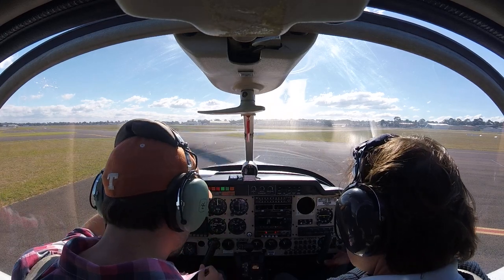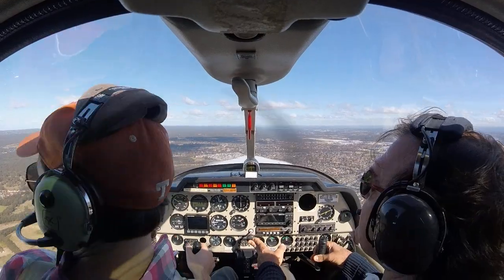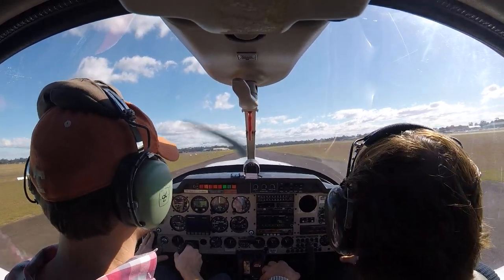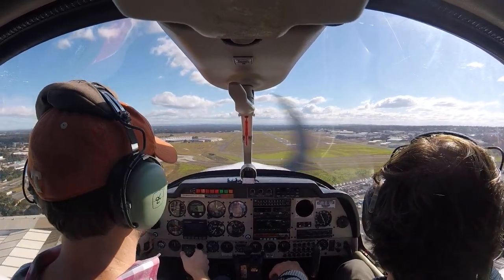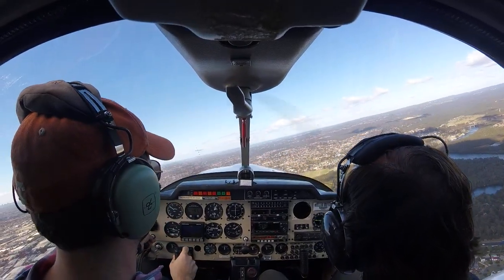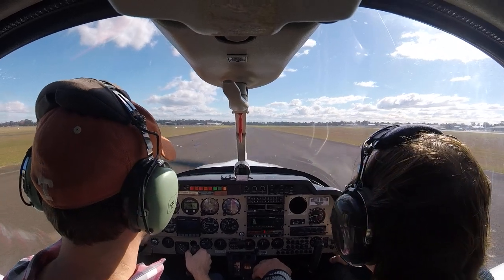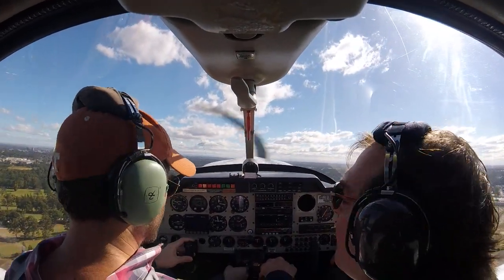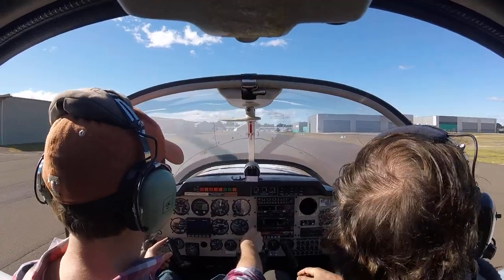RPL lesson 29 (crosswind circuits)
Too much wind to do the aerobatics solo (lesson 26) today, so we did crosswind circuits instead. Initially there was a lot of crosswind (12-18 kts), but eventually it was just headwind (10-20 kts I think). Good practice anyway. I need to work on keeping the into-wind wing low on the landing, and putting ailerons fully into the wind after the nose touches down.

* Doug flies the first circuit at 5:42.
* I take over at 11:03.
* Runway crossing procedure (my first time) at 47:24.
* Doug summarizes what I need to work on at 49:32.